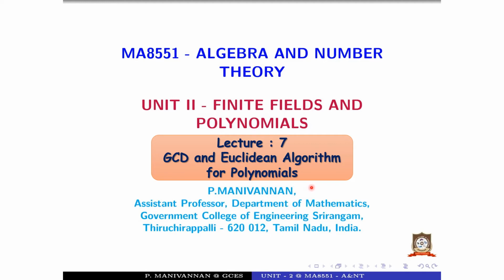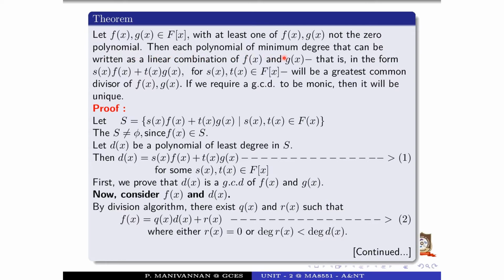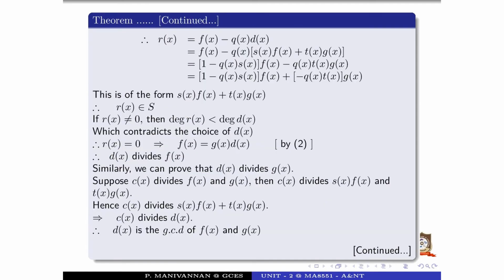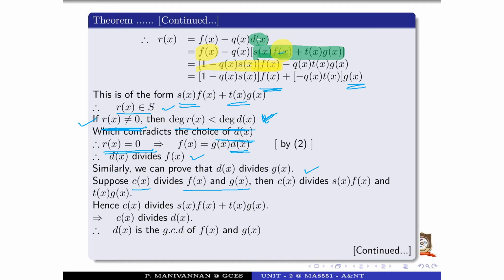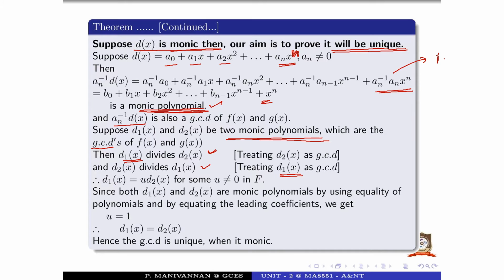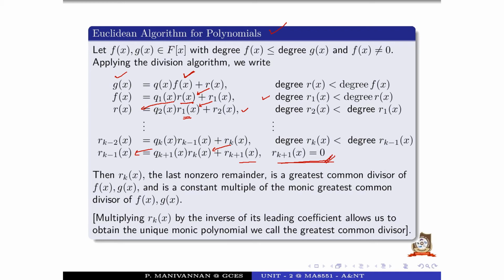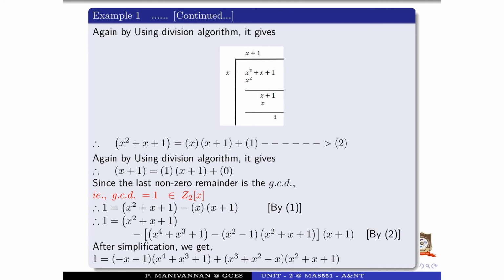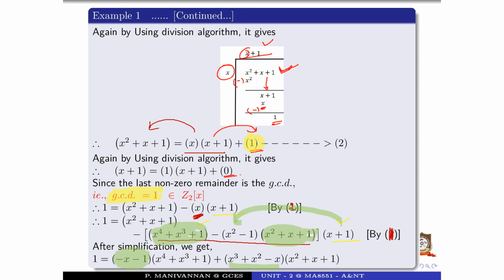MA8551-ANT # Unit-2 # Lecture-7 # GCD, Euclidean Algorithm for Polynomials